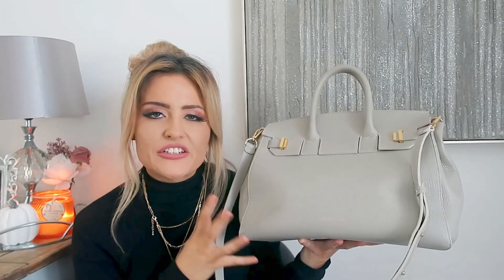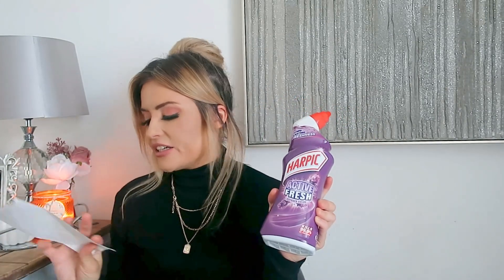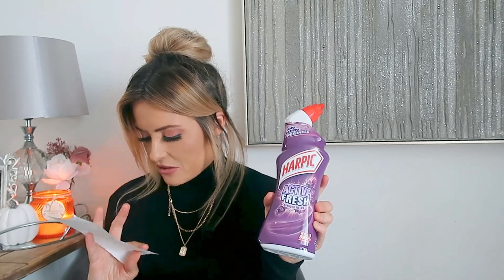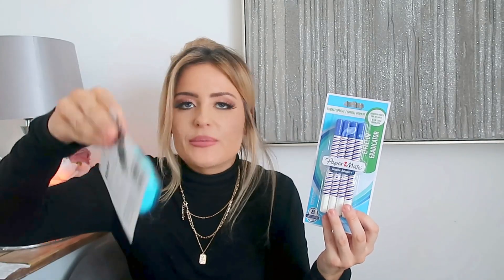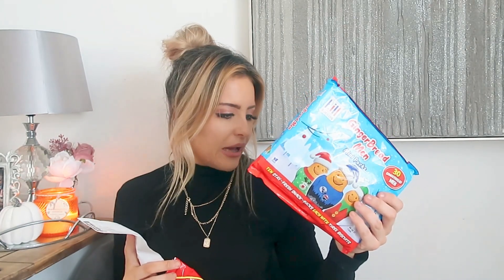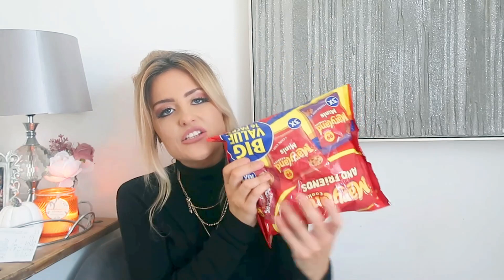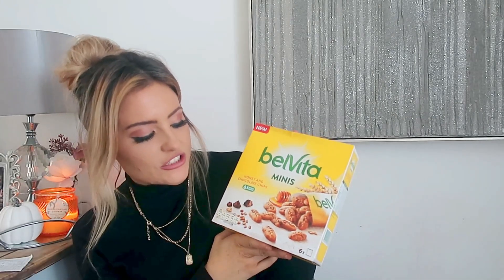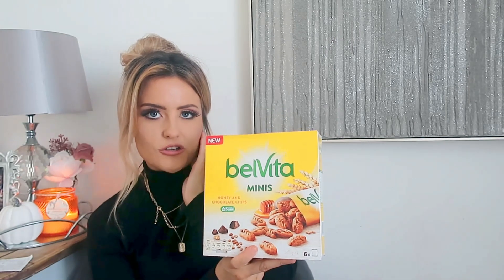HUGE HOME BARGAINS & POUNDLAND HAUL | NEW IN OCTOBER 21